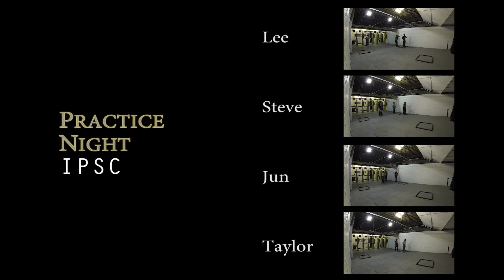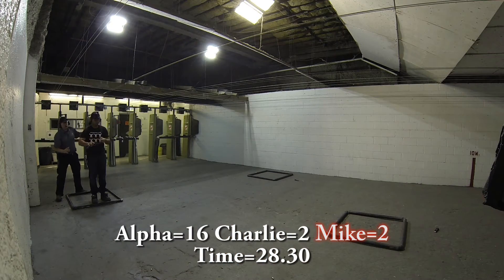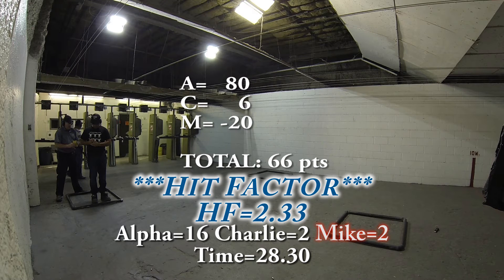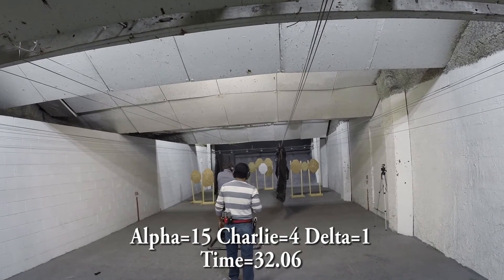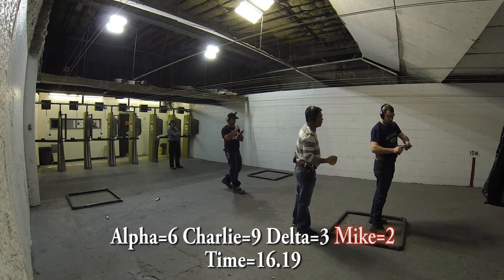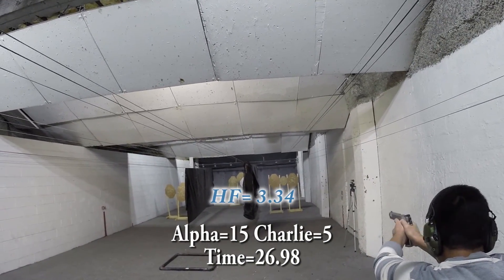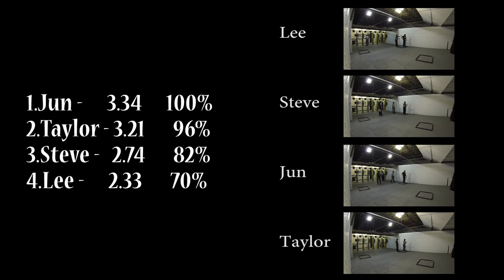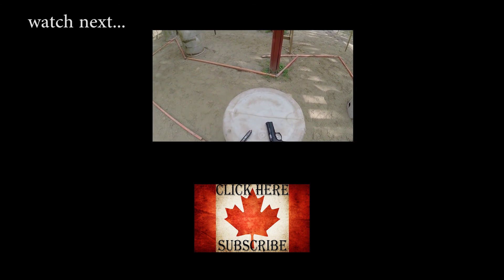How USPSA & IPSC is scored in real time!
We touch on; Power Factor, Hit Factor, Target value